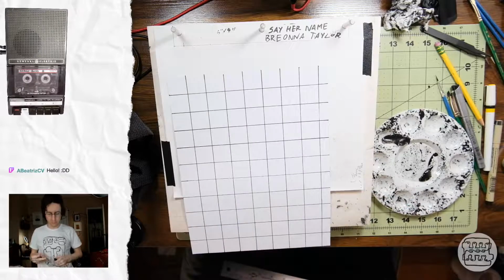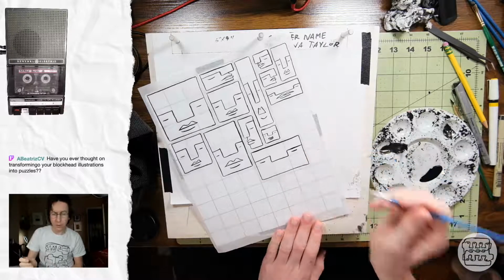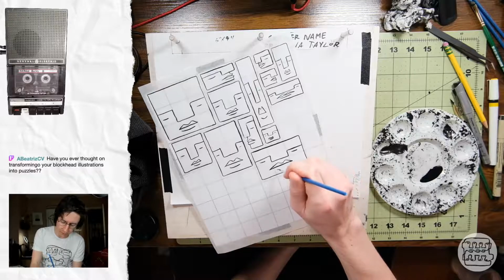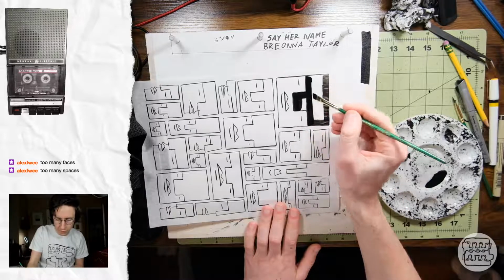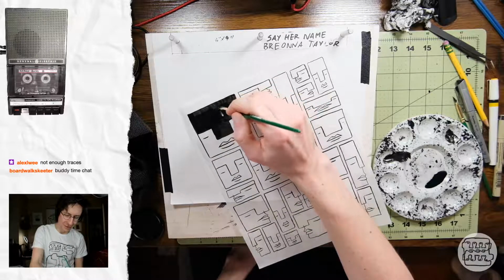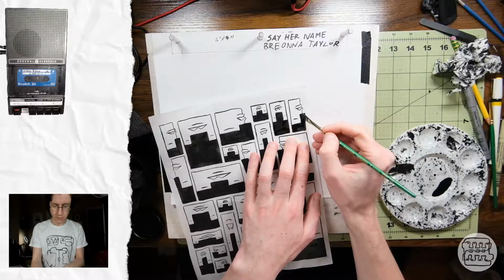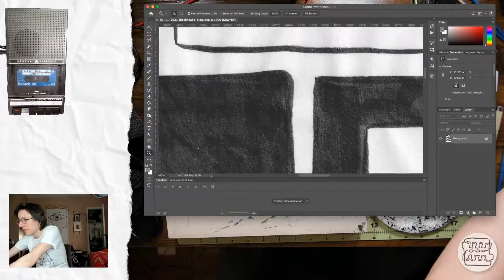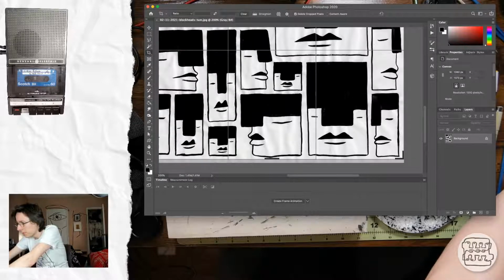Twitch Stream 2-11-2021: Illustration: Blockheads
This Twitch stream from February 11, 2020 features the process of creating an illustration using ink and paper.